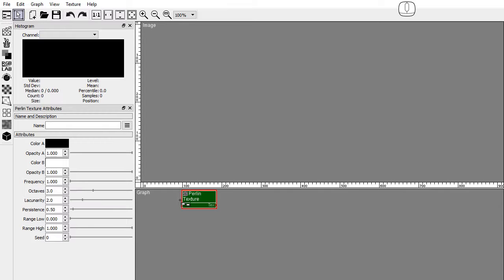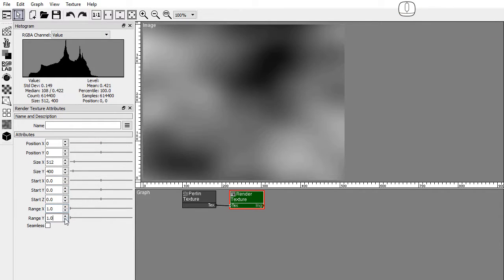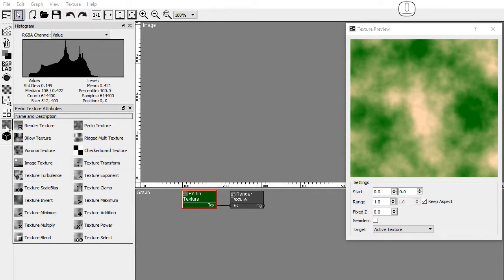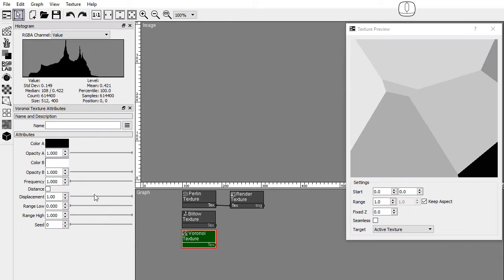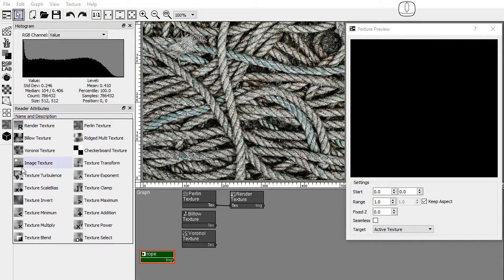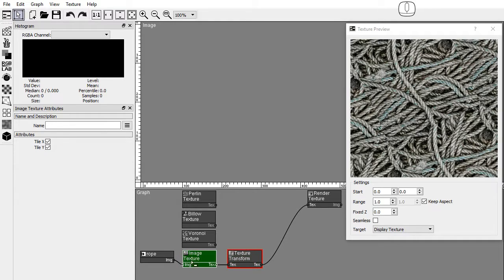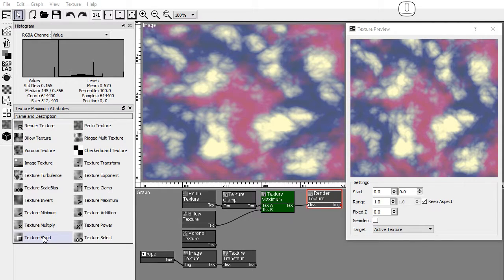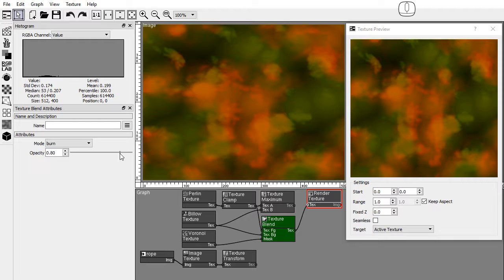Compose and Edit Procedural Textures with PixaFlux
This PixaFlux video tutorial shows how to use the Procedural Texture module in PixaFlux.

Hello, in this PixaFlux video tutorial you will learn how to create procedural textures.
The Procedural Textures nodes are located in the Texture nodes group in the toolbar.
Drag and drop a Perlin Texture node into the Graph viewport.
Procedural textures are not displayed in the Image viewport, so we need a Render Texture node to render textures into images.
Drag a Render Texture Node and drop it after the Perlin Texture node to autoconnect them.
The Render Texture node defines the image size and position, and the texture space that will be rendered.
To preview the textures you are working with use the Texture Preview window.
In the Textures toolbar you'll find nodes that generate textures.
Nodes that modify the texture space.
Nodes that modify the texture color.
And nodes that mix multiple textures together.
Let's generate a few more textures.
Drag and drop a Billow texture node, and edit it's attributes.
Drag and drop a voronoi texture, and edit it's attributes.
The Image Texture node converts an Image into a procedural texture.
Drag and Drop a Reader node and open a bitmap file.
Drag and Drop an Image Texture node.
The Texture Transform node transforms the texture space.
The Texture Preview window allows us to preview the Active Texture or the Display Texture.
Set the target to Display Texture, and select the Image Texture and click A to set it as the Active node.
The Texture Clamp node modifies the colors of the texture.
The Texture Maximum node mixes two textures, returning a color with the highest value on each channel.
And the Texture Blend node mixes two textures using a blend mode algorithm, opacity and a mask texture.
This is how you can create procedural textures in PixaFlux.
Visit PixaFlux's wiki for documentation for each procedural texture node.

PixaFlux is a free parametric image editing application powered by a node graph engine.